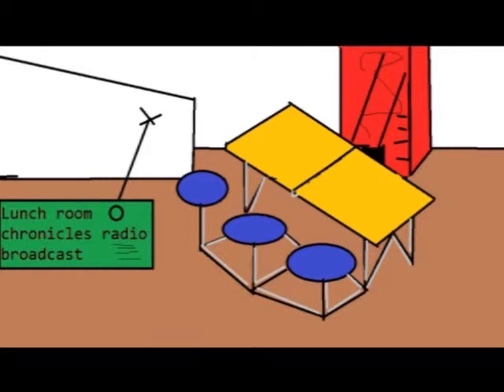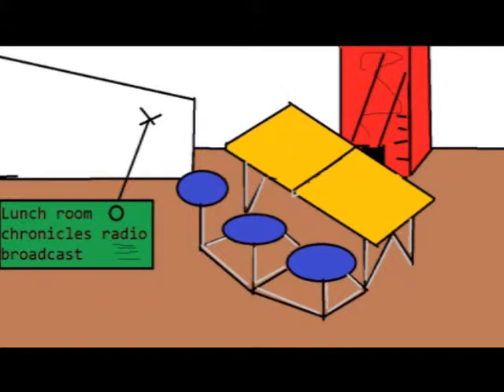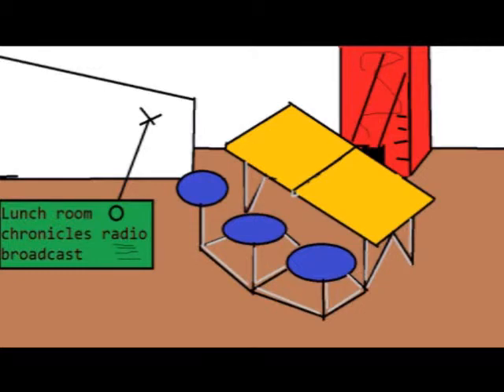Lunchroom chronicles radio broadcast ep 2 Fixed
Make shure you sub to:
Nolan - terrortrooper1
Zach - death101able
Nick - warlic612
Me "Josh" - Zoz339